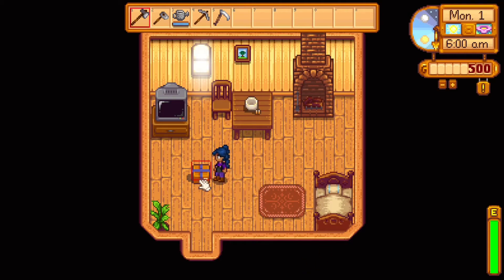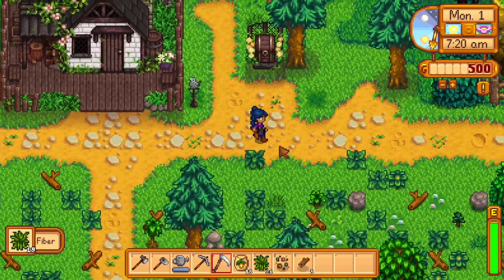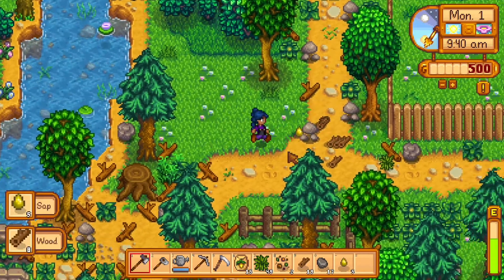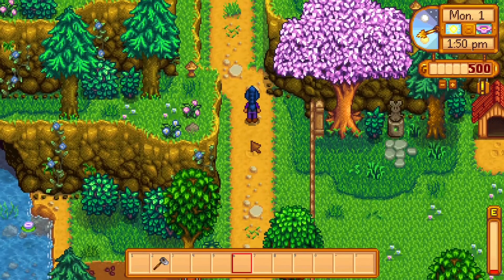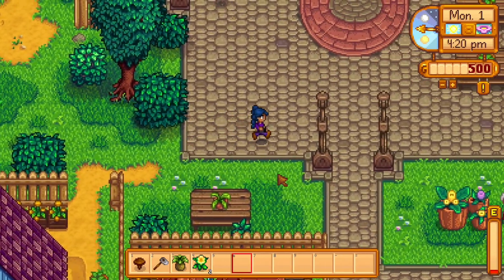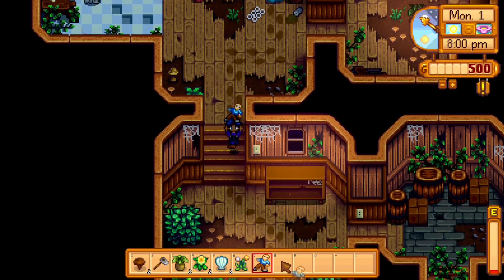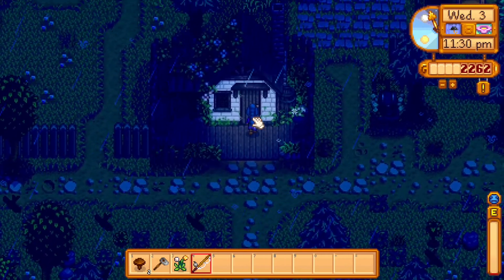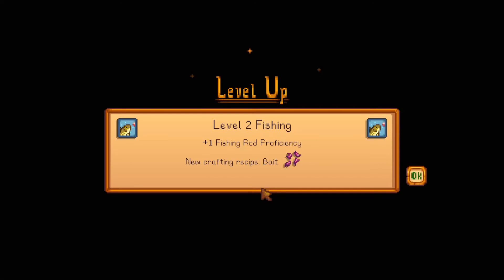Stardew Valley ~ Modded Let's Play #01 Stardew Valley Expanded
So excited to start this series of Stardew Valley Expanded!! This first episode covers the first 3 days of being on the farm.

Mods being used:
Ace's Expanded Cellars
Medieval Buildings by Gweniaczek
Oasis Greenhouse
Seasonal Cute Characters
Seasonal Cute Characters - SVE
Better Farm Animal Variety
Better Ranching
Chests Anywhere
Farmer Helper
Farm Type Manager
Generic Mod Config Menu
Immersive Farm 2 Remastered
NPC Adventure
Winter Grass

... and all the secondary mods required for those listed to work.